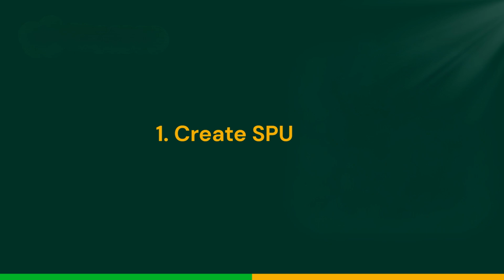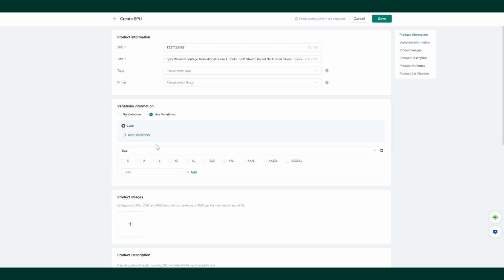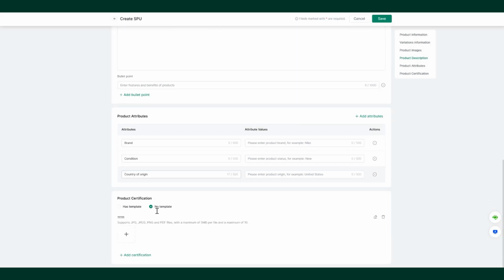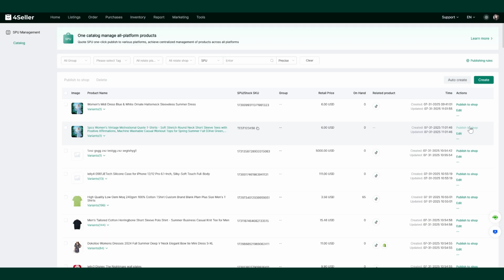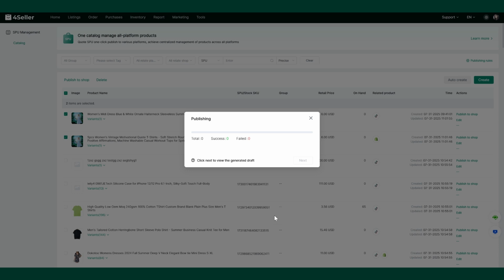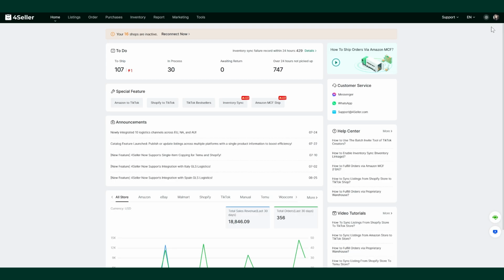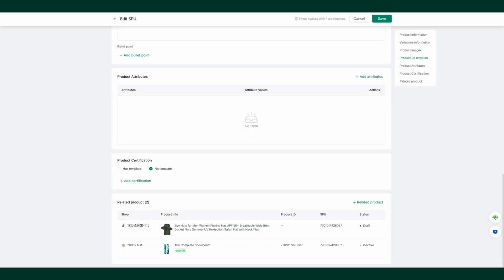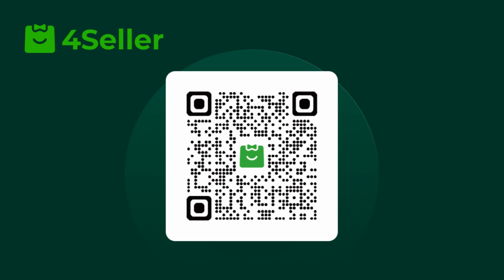How to Use SPU Management | Quickly Publish Listings from One Page🌟 (2025)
🛍📈 Easily publish products in bulk to your stores with just a few clicks. 🚀🌟 Say goodbye to the tedious task of creating product listings manually. 🙅‍♀️
Watch our video to see how it works and start maximizing your profits today! 💰💰
🔥👍Don't let your competitors get ahead of you. Take advantage of 4Seller's Etsy import feature now!

Chapter:
0:00 Intro
0:30 Step 1 Create SPU
2:30 Step 2 Select SPU to Publish
​3:50 Step 3 Associated Products and SPU

9️⃣ How to Invite 1000 Creators on TikTok to Promote your Product with Just One Click?